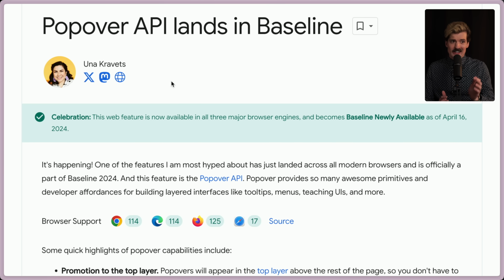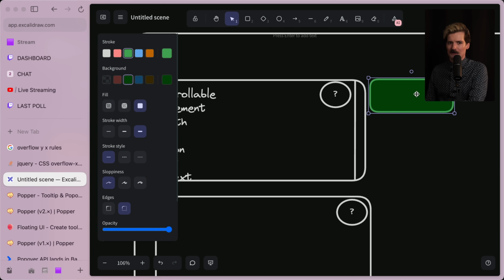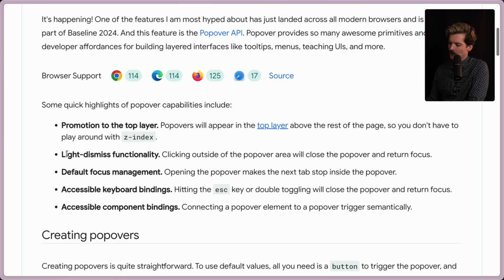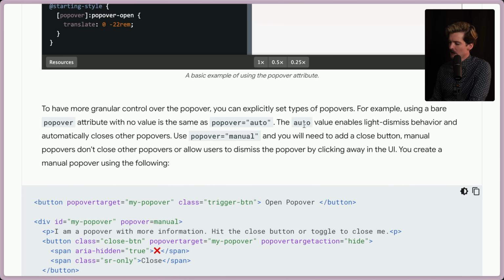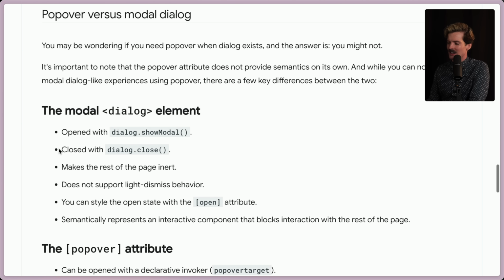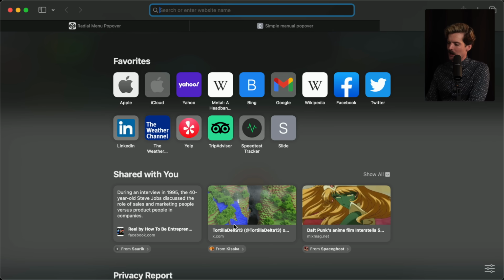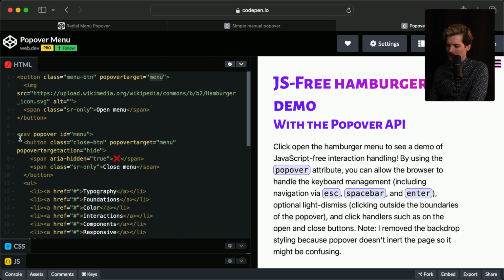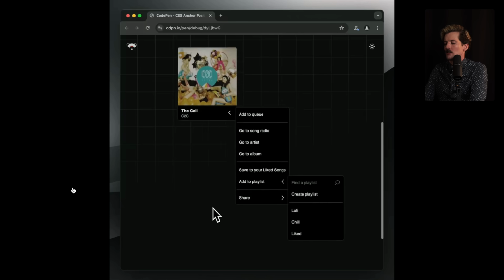How was this not in the browser before???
YOUTUBE DESTROYED MY DESCRIPTION WTF

Popover API is so overdue and I'm pumped it's here. Popper and FloatingUI carried us this far, but the future of tooltips is bright

Ty Ph4se0n3 for the edit!